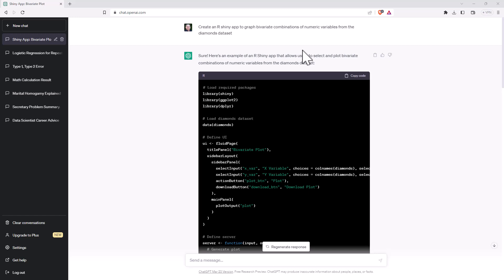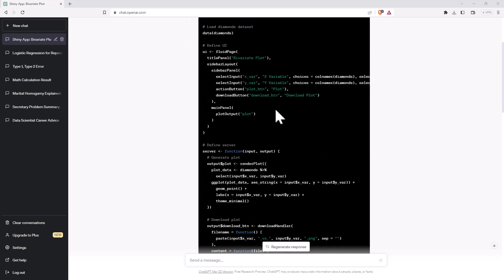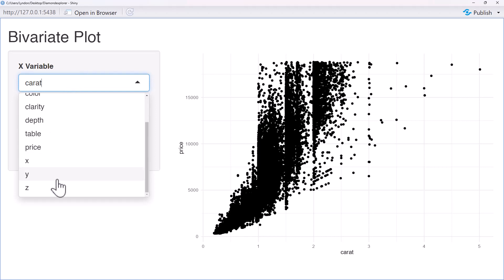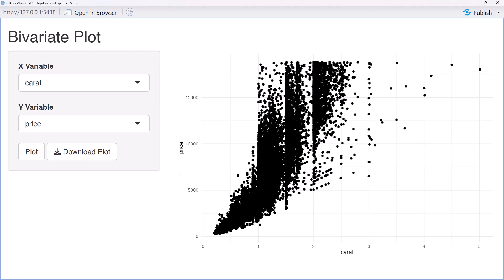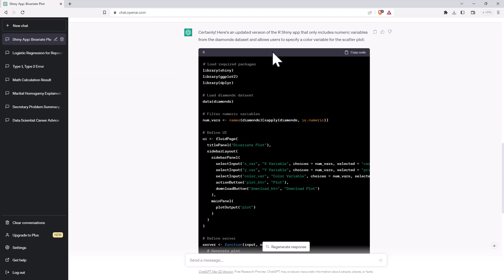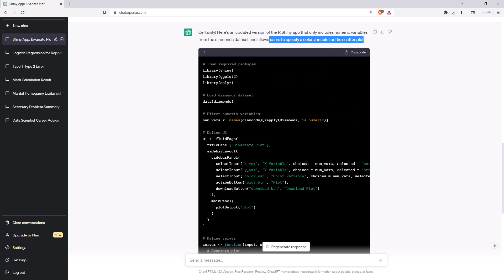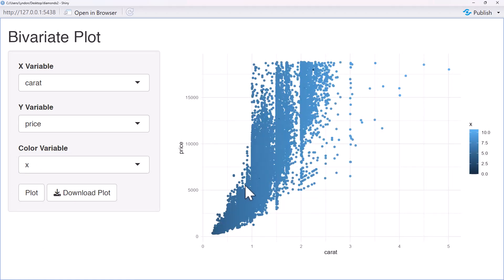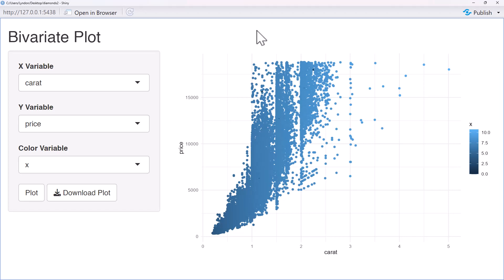Create an R Shiny App in minutes with ChatGPT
ChatGPT makes creating a Shiny App in R so easy. In this video I show how I was able to create some Shiny Apps in minutes with some simple ChatGPT prompts.